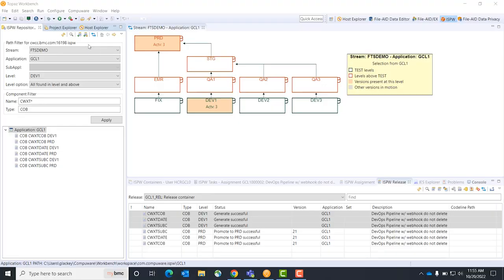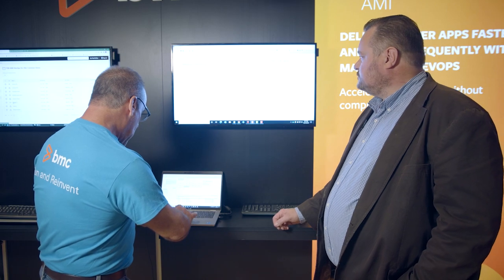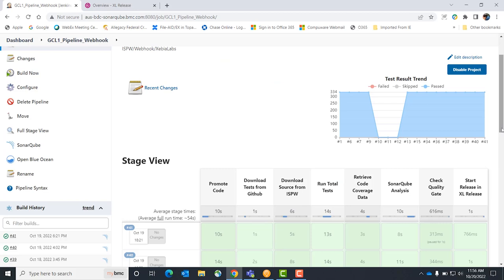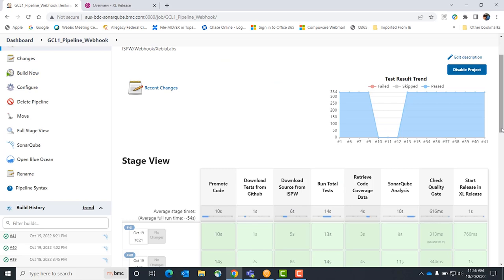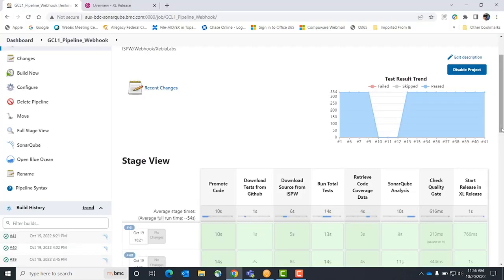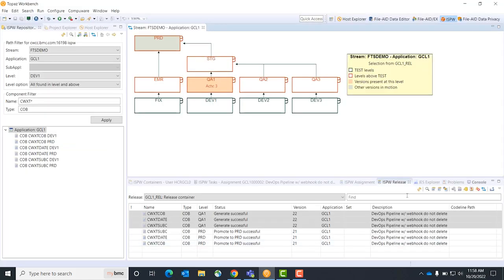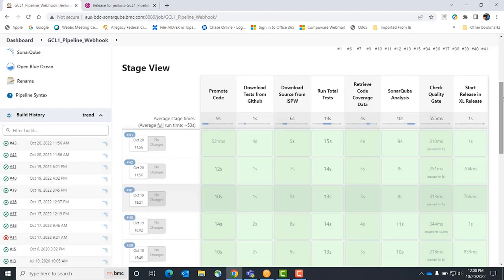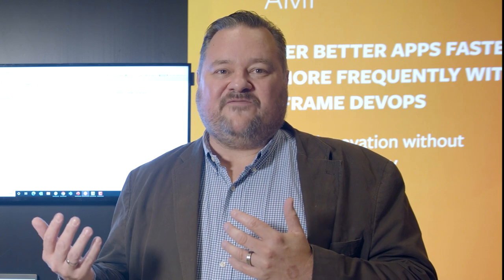How to Connect the Mainframe to a DevOps Pipeline.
Demo - BMC AMI DevX Code Pipeline - Connect the mainframe to DevOps Pipelines: A modern mainframe CI/CD tool can ensure your mainframe code pipelines are secure, stable, and streamlined throughout the DevOps lifecycle. With BMC AMI DevX, you’ll have the confidence of knowing that you can quickly and safely build, test, and deploy mainframe code. In this video demo, you’ll learn how to optimize code quality, improve developer productivity, and rapidly meet business demands. DevX Code Pipeline empowers developers of all experience levels to increase the quality, velocity, and efficiency of software development and delivery. Use DevX Code Pipeline for mainframe source code management (SCM) as well as build and deploy, or with enterprise Git.

To learn more about improving the Mainframe Developer Experience (DevX) go to the BMC